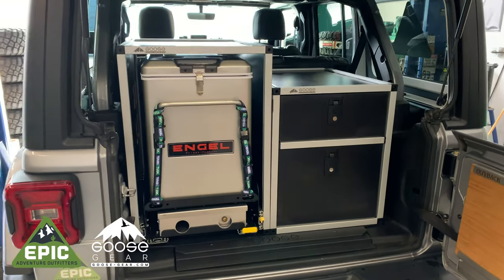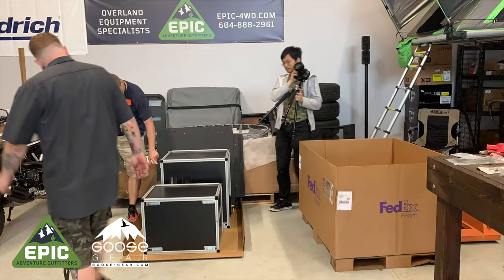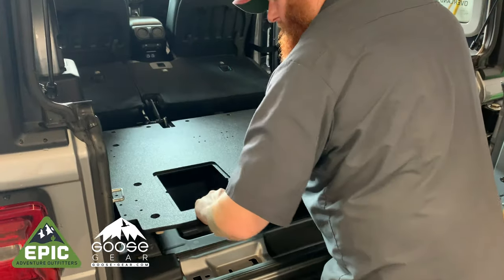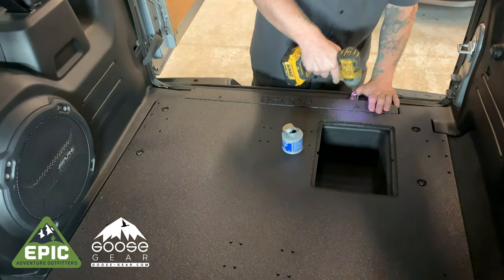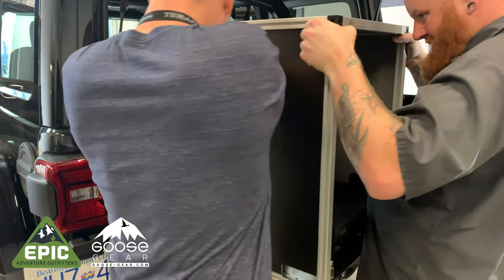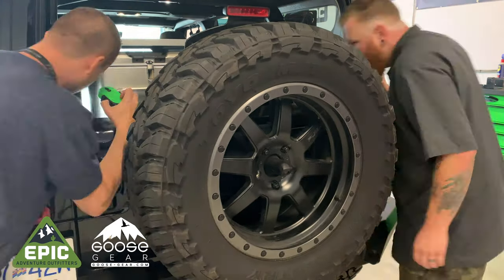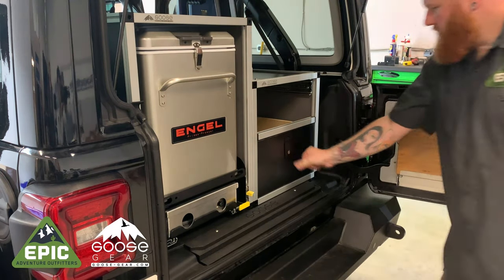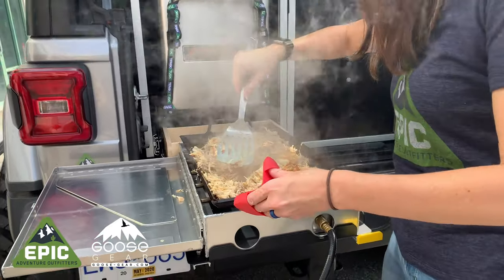Watch Us Install a Goose Gear Kitchen into a Jeep JLU Like a BOSS.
The EPIC team gets busy installing a Goose Gear Plate System, Camp Kitchen and Double Drawer Module in our Shop Jeep Rubicon JLU.

Cheers!